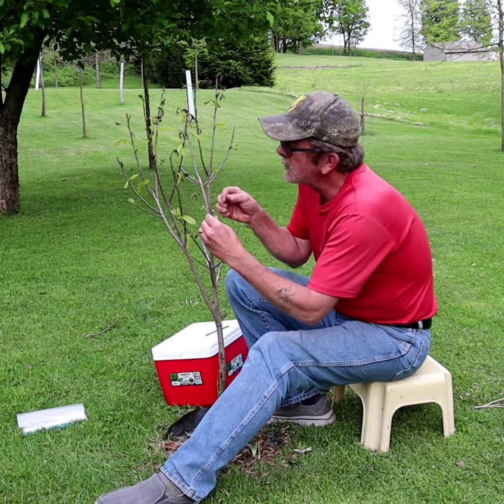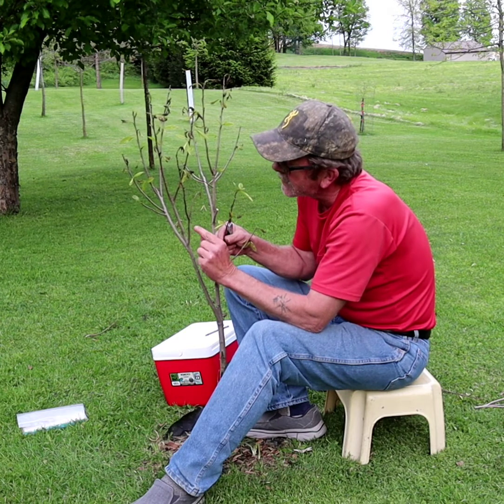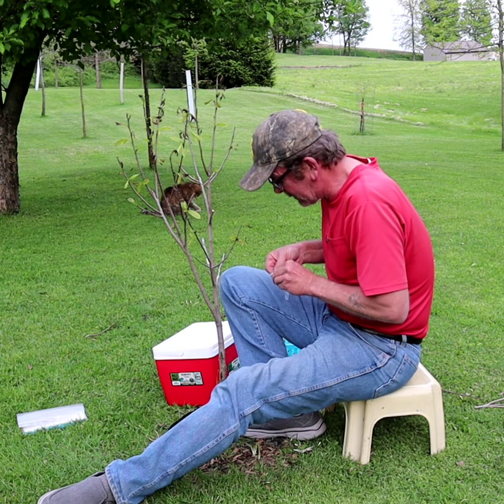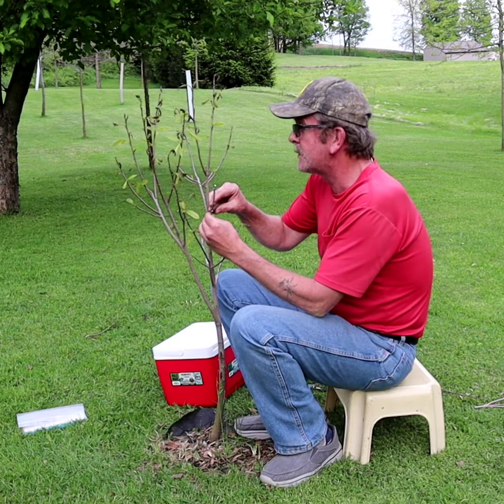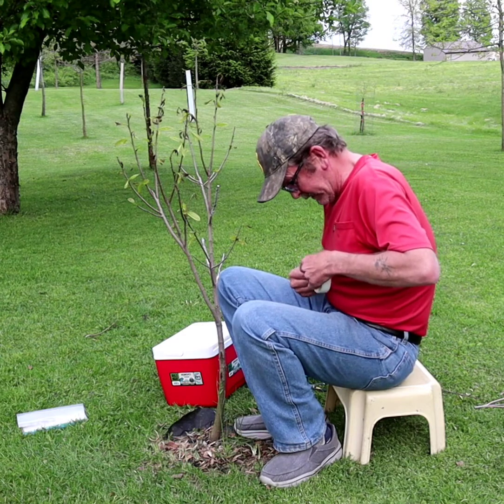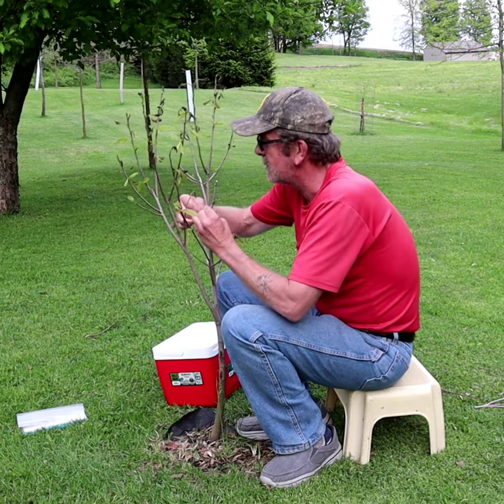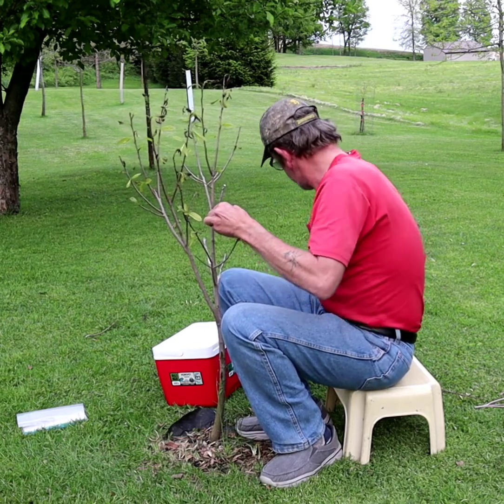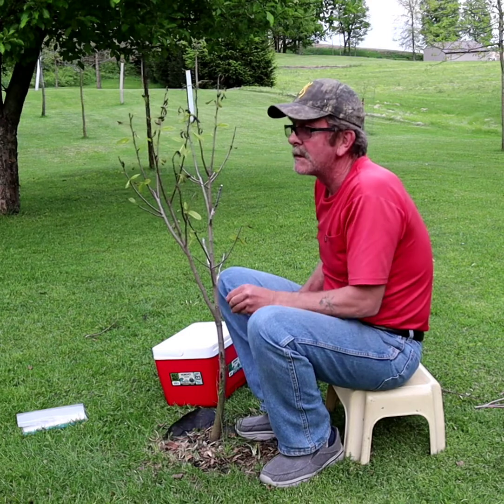pawpaw work over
top working my pawpaw trees 🌳